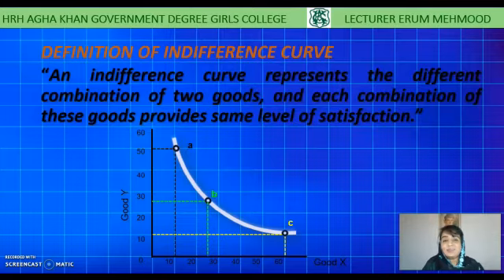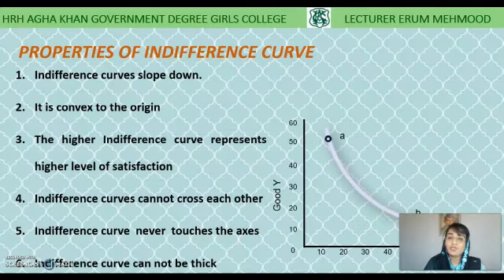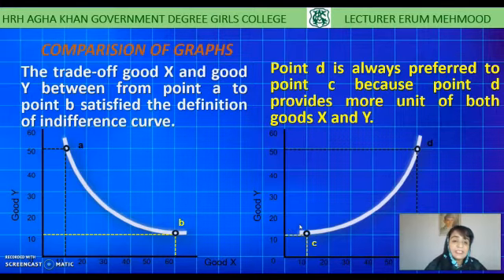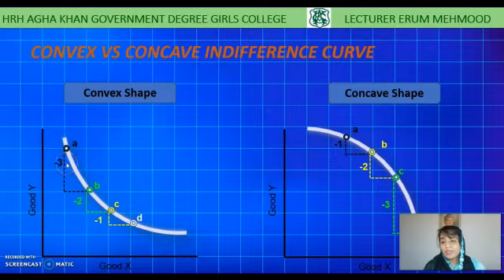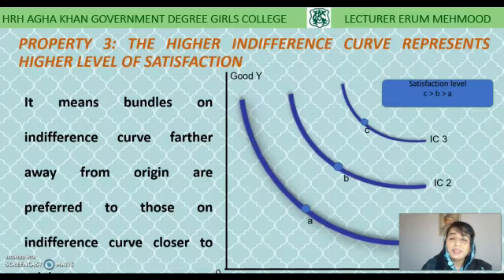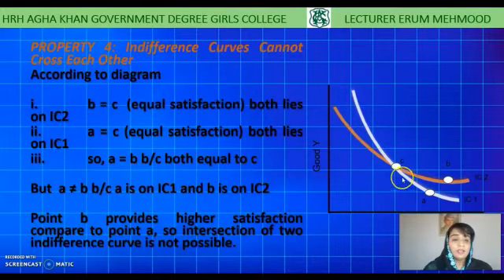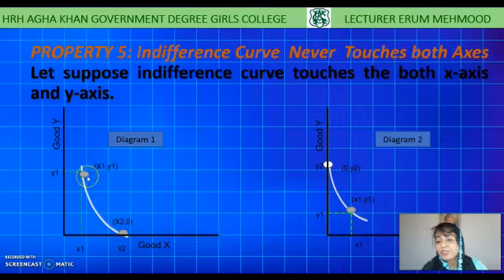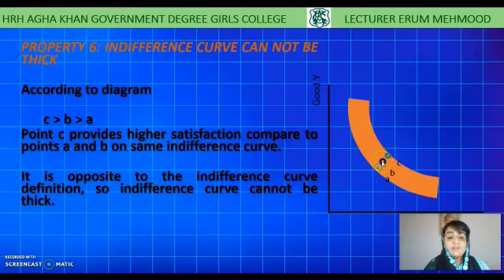Lecturer Economics by Erum Mehmood